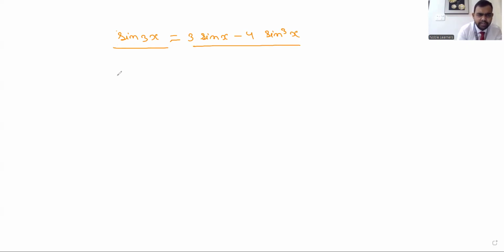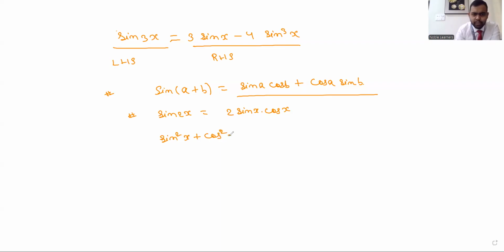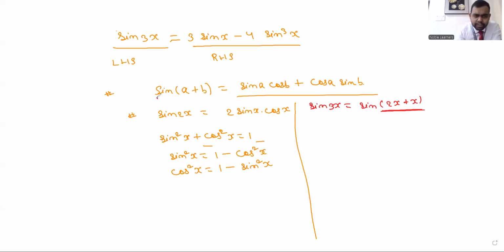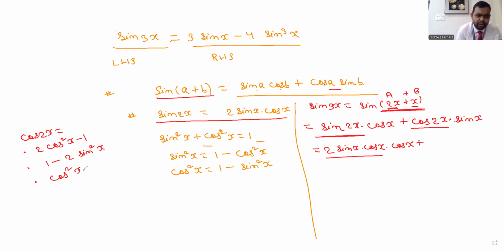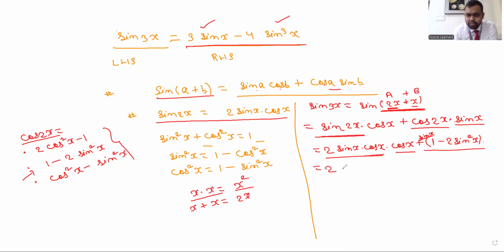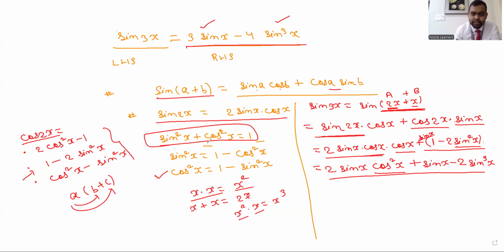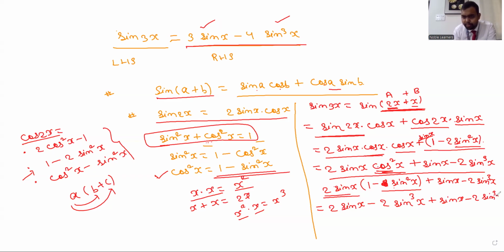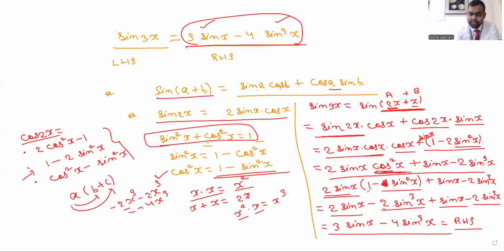Prove sin3x=3sinx-4sin^3x||Online Tutoring for USA from India||Math Tutor: Pre Calculus, Algebra 2.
🎯 Prove sin(3x) = 3sinx − 4sin³x | Online Tutoring for USA from India | Math Tutor: Pre-Calculus & Algebra 2

In this clear and exam-focused lesson, we prove the important trigonometric identity sin(3x) = 3sinx − 4sin³x step by step using standard identities. This is a must-know concept for students studying Pre-Calculus and Algebra 2, especially those preparing for school tests and competitive exams.

Whether you're a student in the USA looking for strong math support or a parent searching for a reliable online tutor, this session demonstrates how Noble Learners simplifies complex math concepts with easy explanations and smart problem-solving techniques.

✅ Step-by-step identity proof
✅ Concept clarity for Pre-Calculus & Algebra 2
✅ Perfect for U.S. curriculum students
✅ Learn from experienced IIT-trained tutors